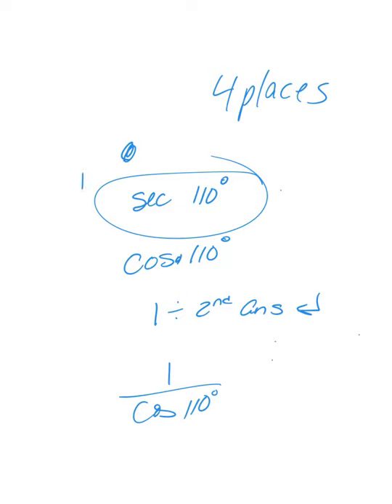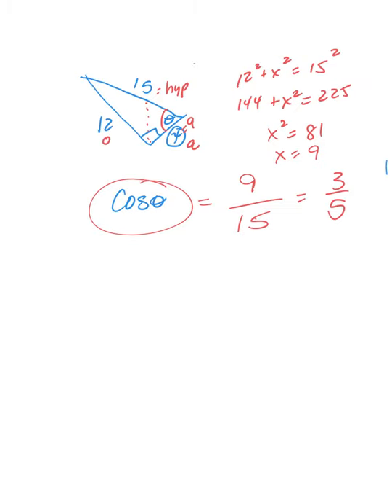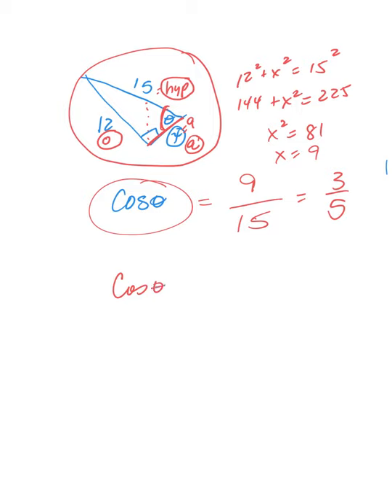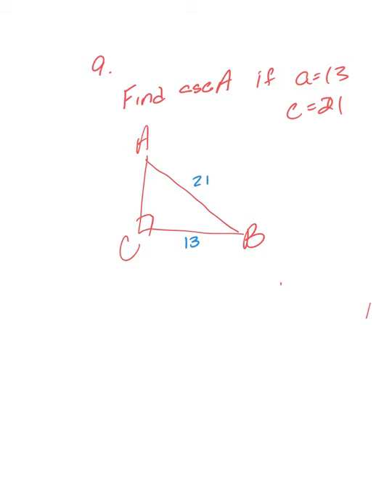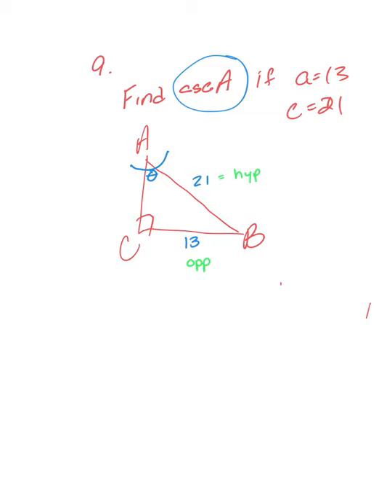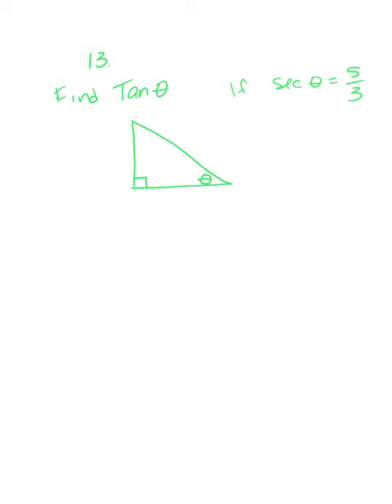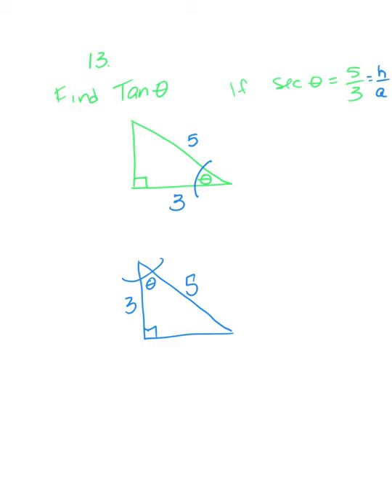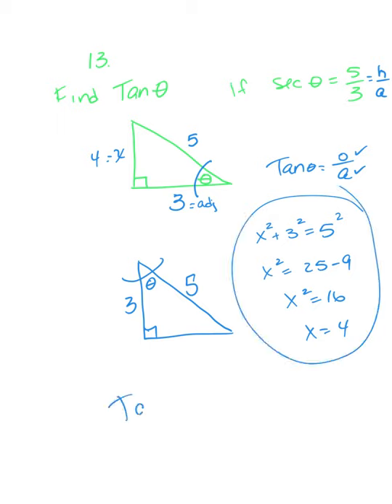2-25 Finding Trig Ratios